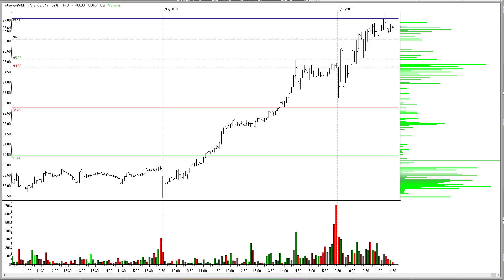Monday Morning Live Trading Results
Adrian reviews the trades discussed in the First Hour Trading Pit on Monday August 20, 2018.